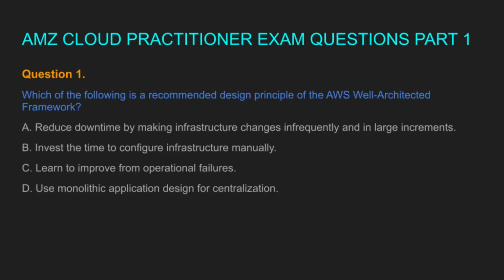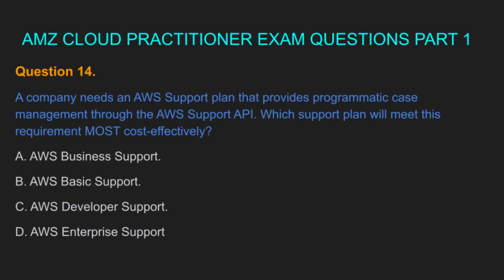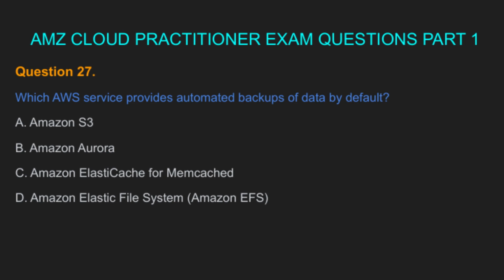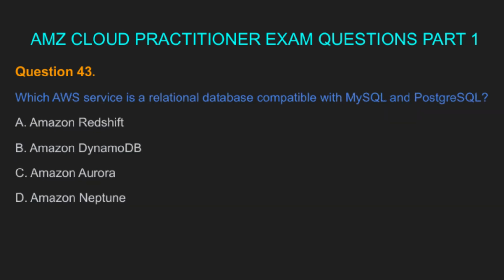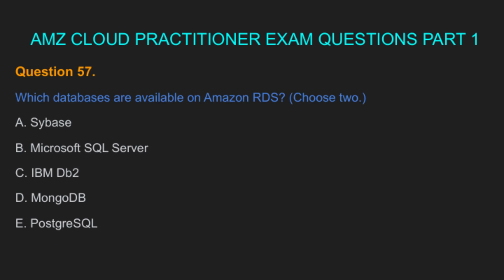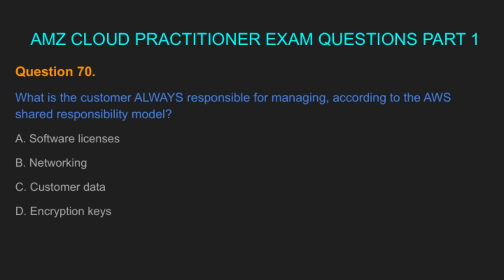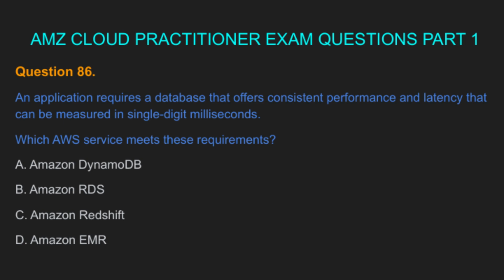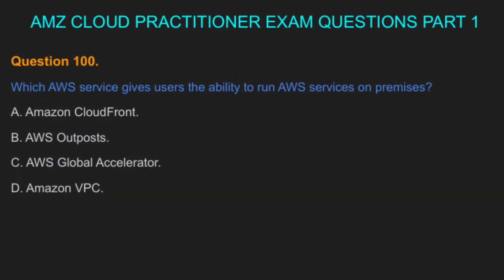2023 AMAZON CLOUD PRACTITINER REAL EXAM QUESTIONS PART 1 | CLF-01 EXAM QUESTIONS DUMP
2023 AMAZON CLOUD PRACTITINER REAL EXAM QUESTIONS PART 1 contains 100 real past exam questions.